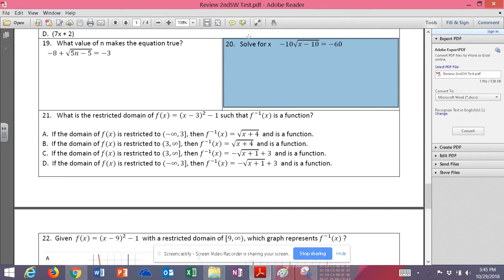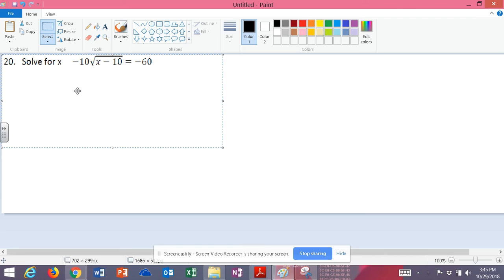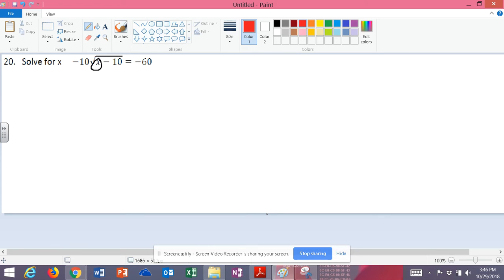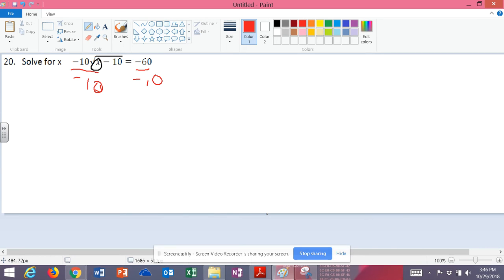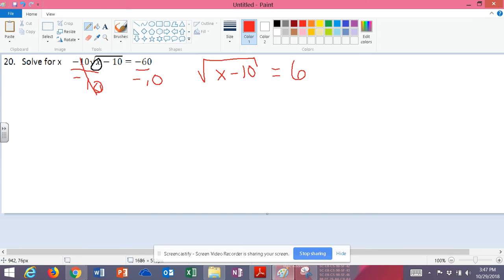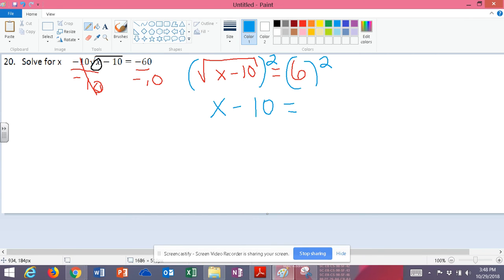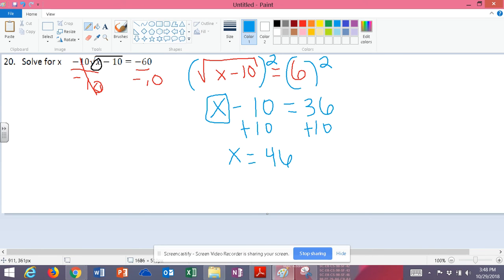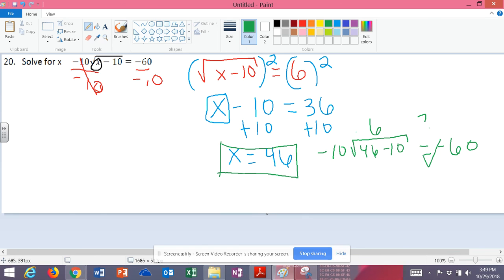Oct 29, 2018 3:49 PM